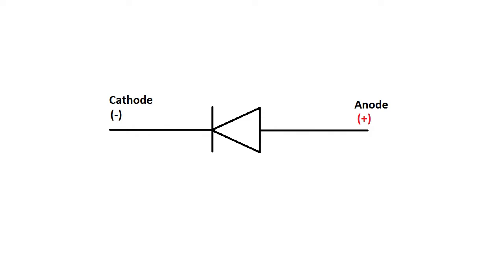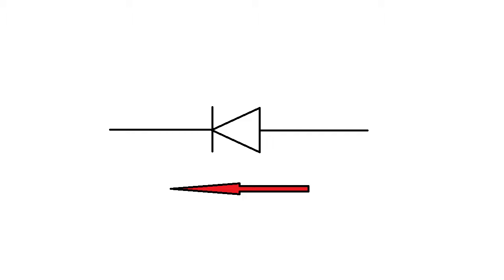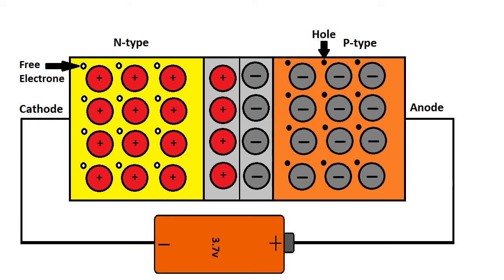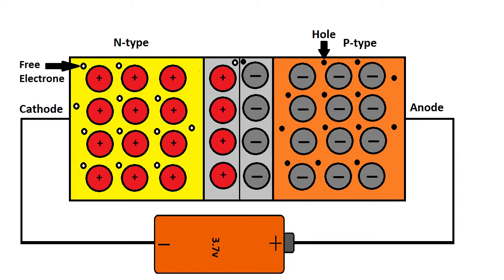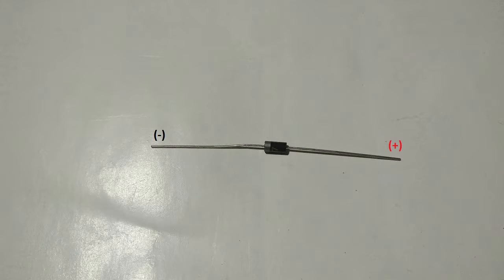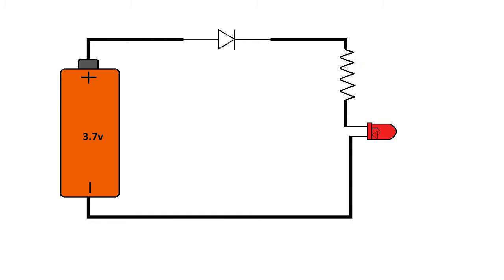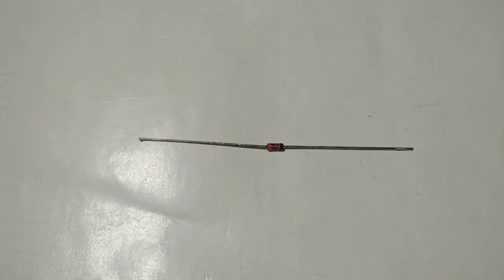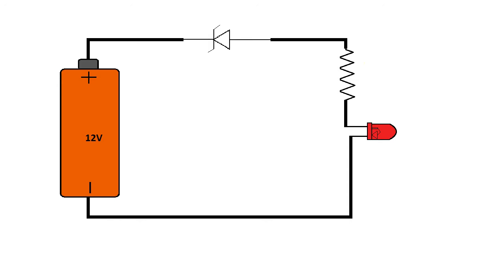WHAT IS DIODE & HOW TO USE IT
In this video i am show what is a diode and how to use it
and different kinds of diode

if you are a electronics beginner watch this
it's help full

    TO
"RADIO SCIENCE"